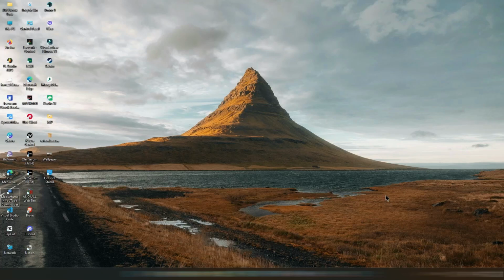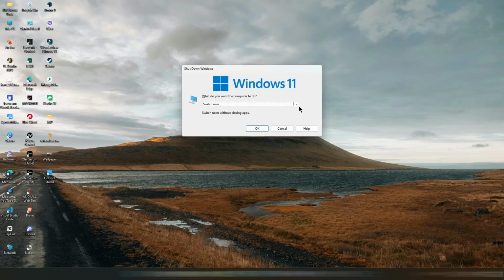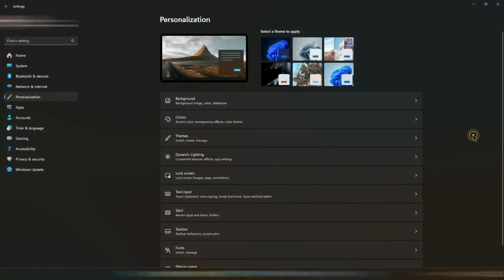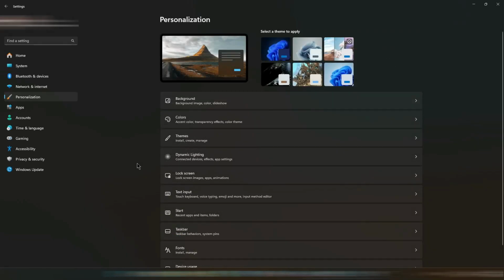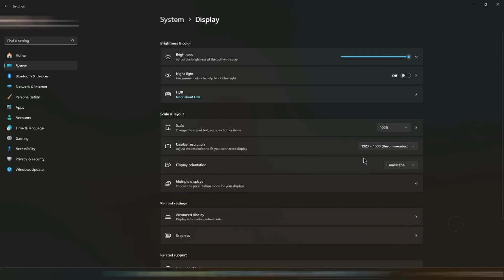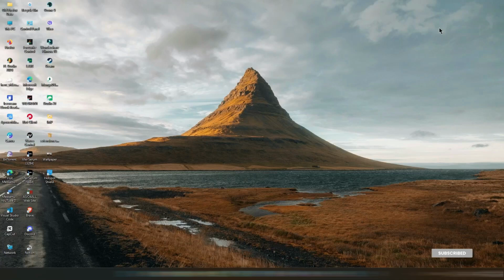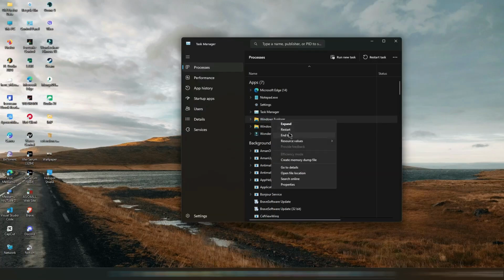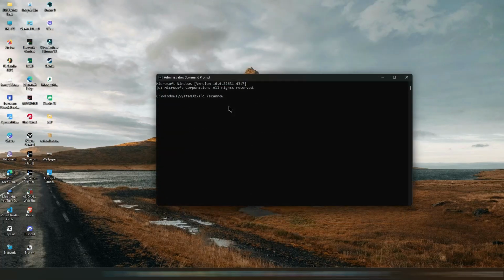How to Fix a Windows Taskbar That has Mysteriously Disappeared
Learn how to fix a Windows taskbar that has mysteriously disappeared with this quick troubleshooting guide! This video will walk you through simple steps to restore your taskbar, whether it’s hidden, minimized, or missing due to settings or technical glitches. Whether you're asking, "How do I fix a missing taskbar in Windows?" or need help adjusting your display settings, this tutorial has you covered. Watch now to get your Windows taskbar back in no time!

Timestamps:

00:00 How to Fix a Disappeared Windows Taskbar
00:10 Troubleshooting Taskbar Issues in Windows